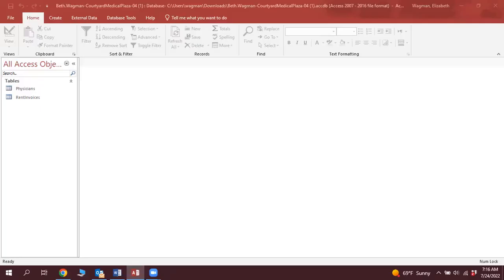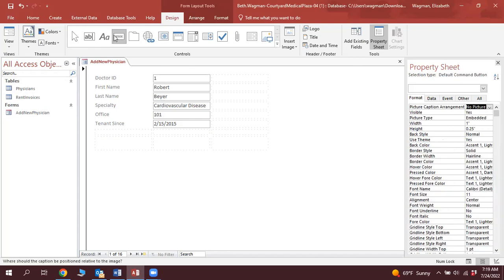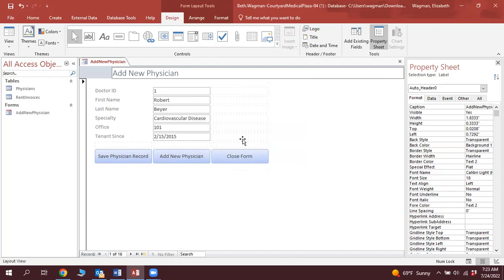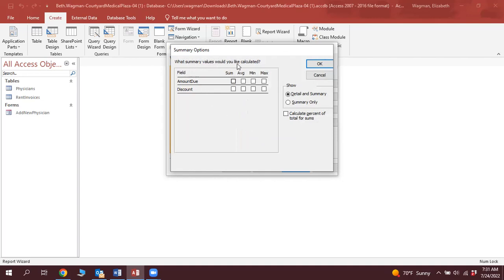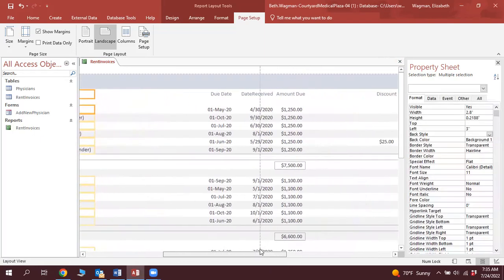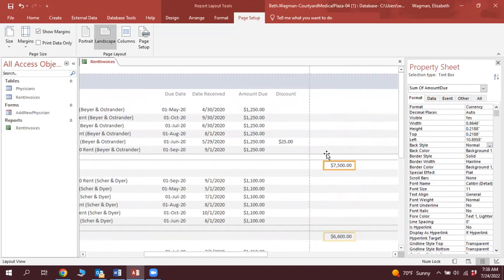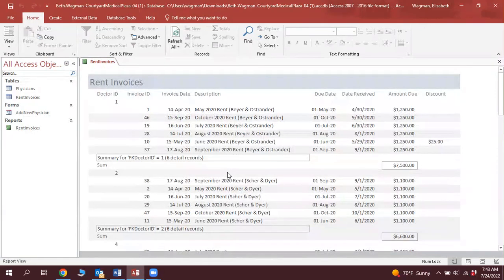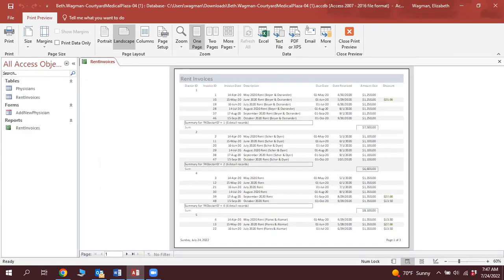Access Independent Project 4 6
SimNet 2019